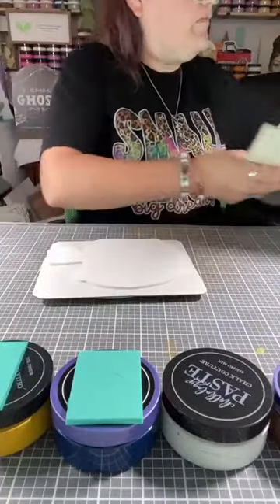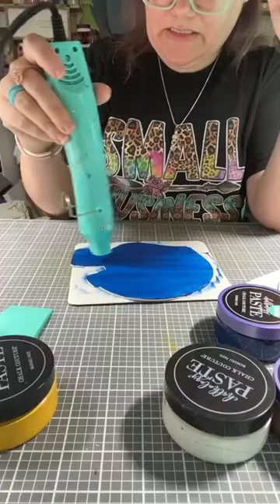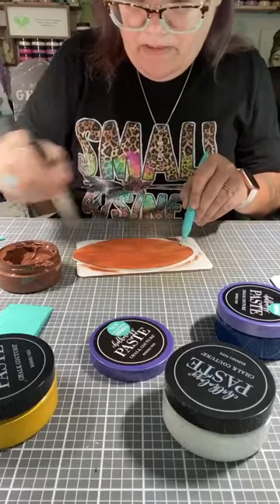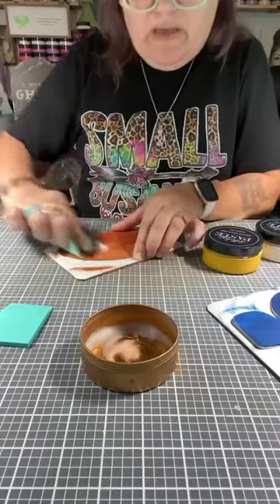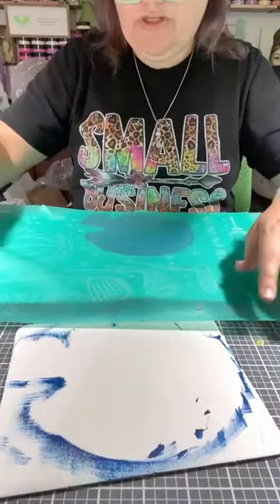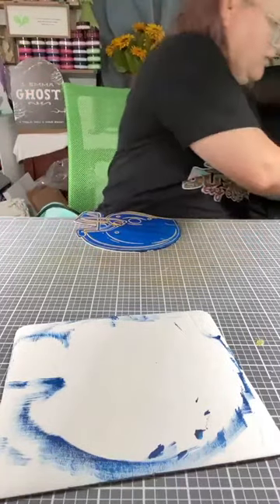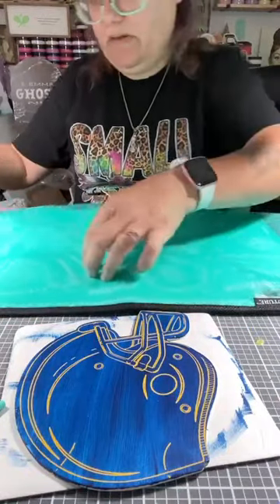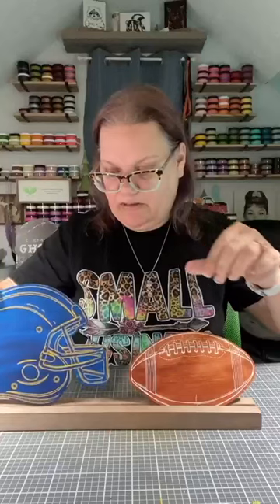DIY Crafting - Chalk Couture - Football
Please note you can add to or take from this cart link and I didn't add colors so you can customize it to fit your own decor or project. Please round up with Watts of Love at checkout. EVERY SINGLE PENNY HELPS!
Put this Transfer in, Coach! For a design that's a total touchdown for sports lovers and athletes alike, you'll want the Junior Varsity Chalk Transfer stencil in your lineup. After all, who said crafting isn't a sport?
For the golfers, football fans, and everyone in between, the Varsity Transfer has got you covered. Take a swing with this stencil and see the amazing projects you'll score. Oh, and don't forget your helmet!
Please use this link below to find out more about Watts of Love.